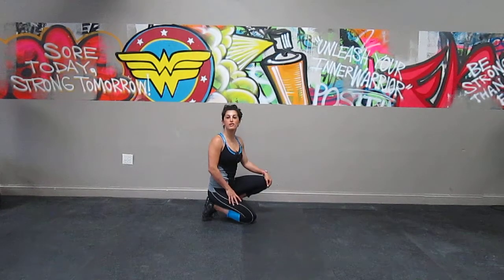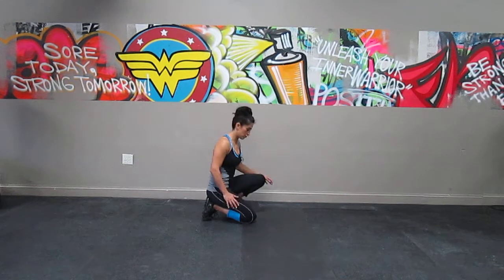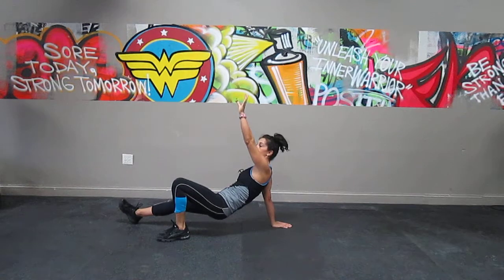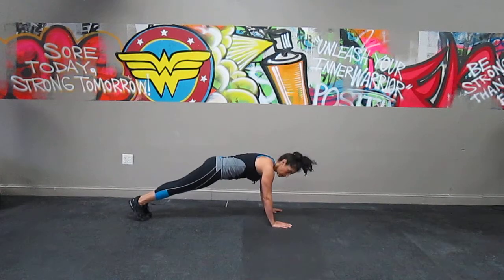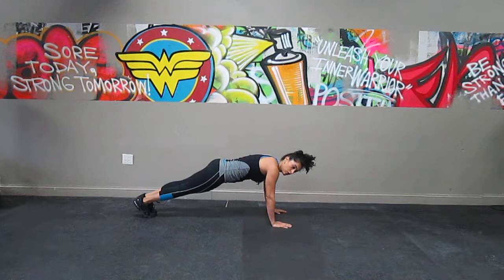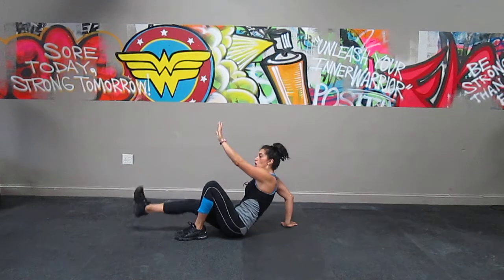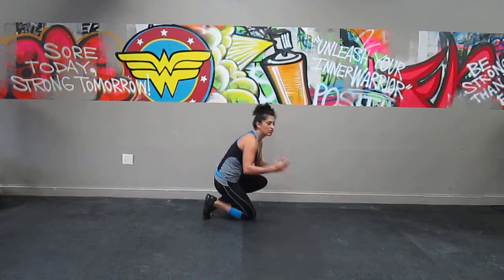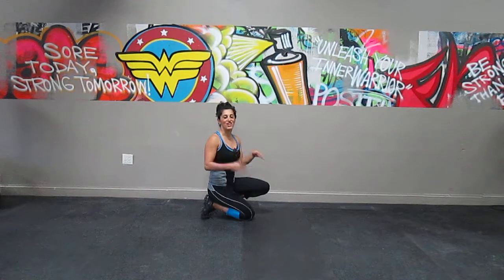Fancy Push up with Abs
American Council on Exercise Personal Trainer and Health Coach Aris from Body Fitness by Aris showing an advanced version of the push up that also includes the abs. This exercise works the chest, the triceps, the abs, legs and balance. She will show variations to make the exercise easier